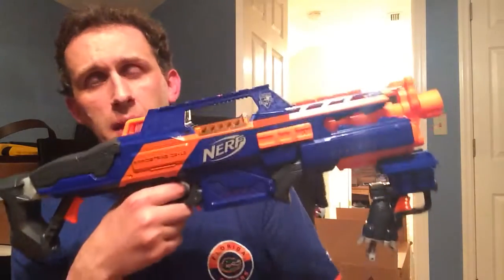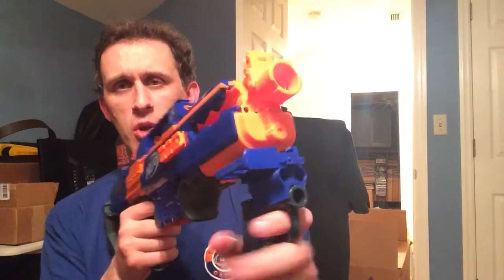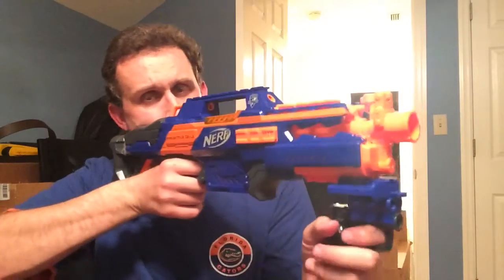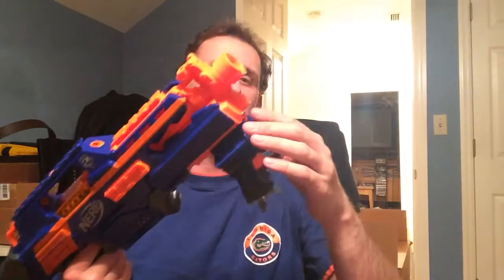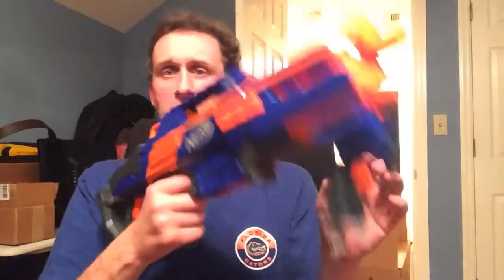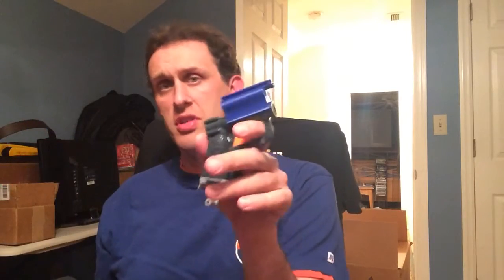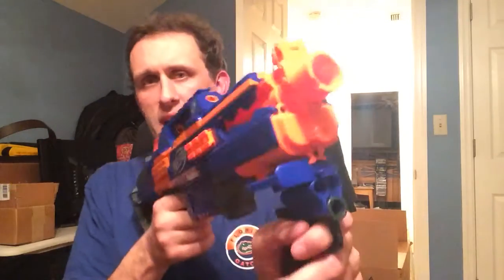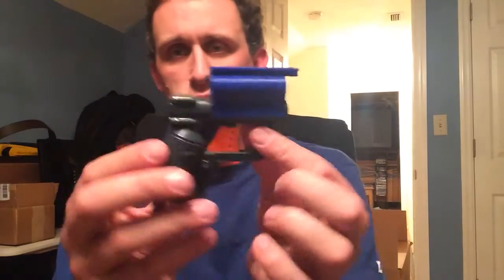Previewing nearlynewmodels' Jolt tactical grip and dart holder prototype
This is not a finished product. Considering it takes a Masterkey to work right perhaps sell the Jolt holder in combination with a Masterkey.

Love the idea though!

Pros:
Great idea for a quick release back up
Very sturdy
Holds very well, it doesn't budge when pulling back

Cons:
Slides out almost too fast when pushing forward
Needs Masterkey to work
Only stripped down Jolts work